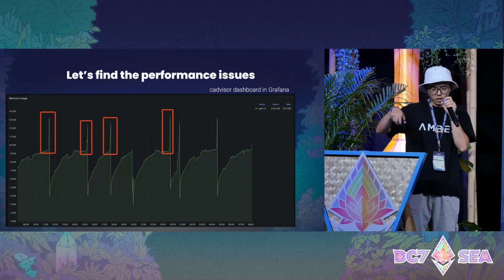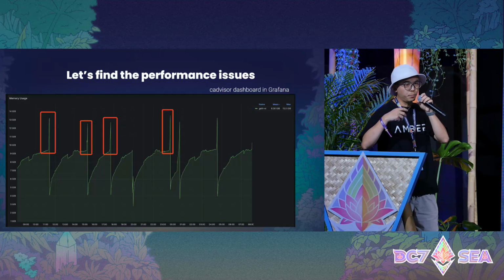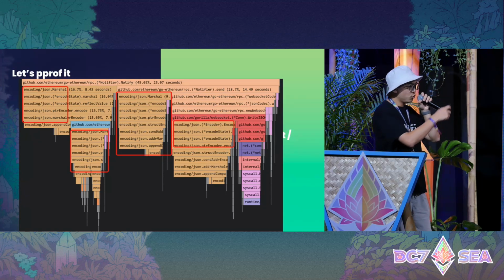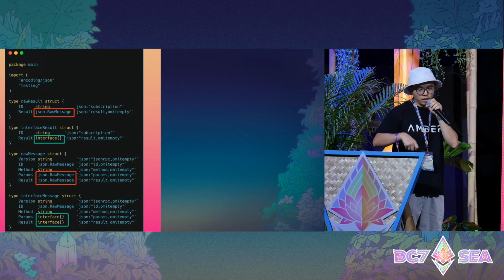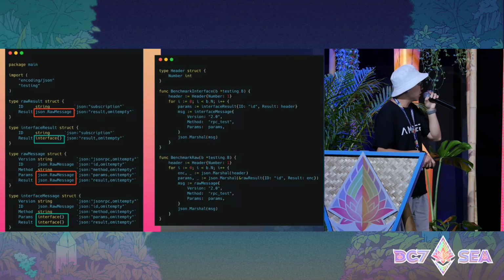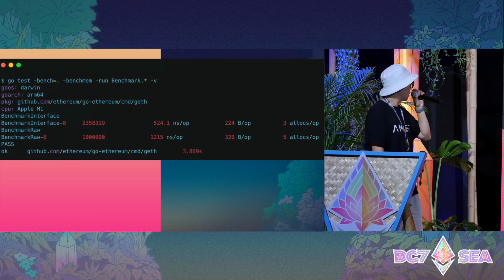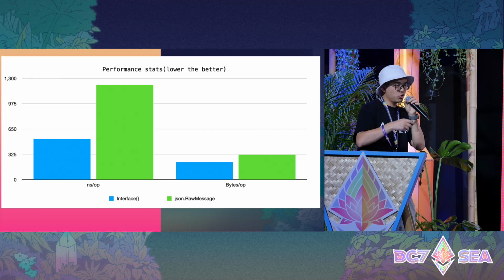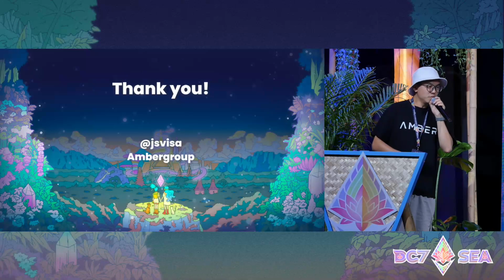Optimizing full node costs with monitor tools by jsvisa | Devcon SEA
Running a full node is a fundamental component of participating in a decentralized network. However, the operational cost associated with running a full node can be prohibitively high, even for an archive node, it needs a lot of CPU/Memory and SSD disks. At our organization, we have successfully implemented a cost reduction strategy by using the pprof tool, along with grafana and prometheus in our node infrastructure.

Speaker(s): jsvisa
Skill level: Intermediate
Track: Core Protocol